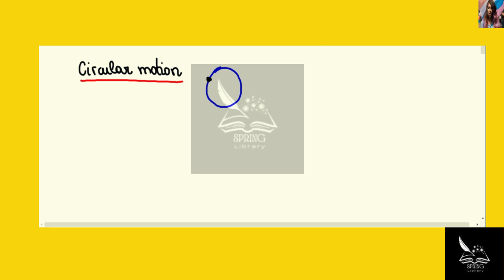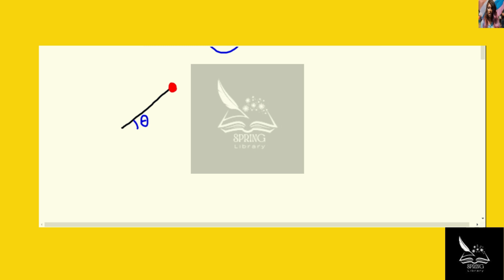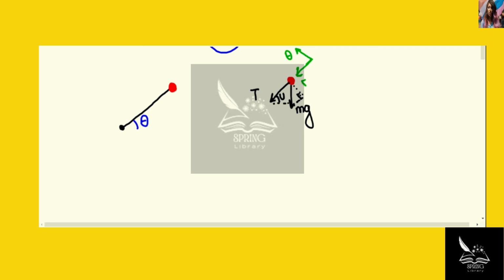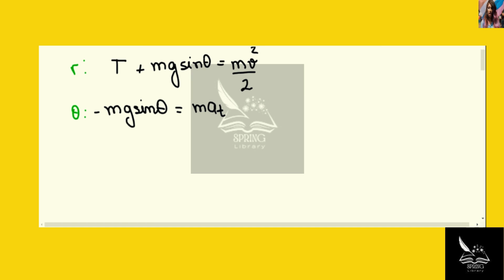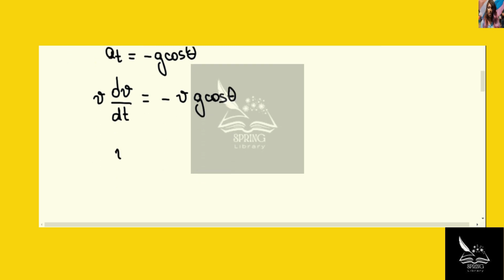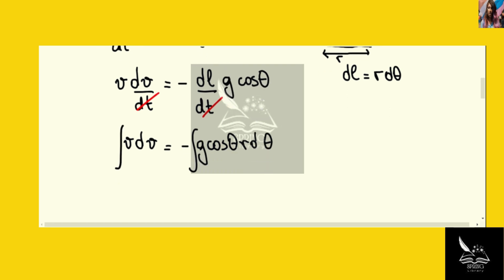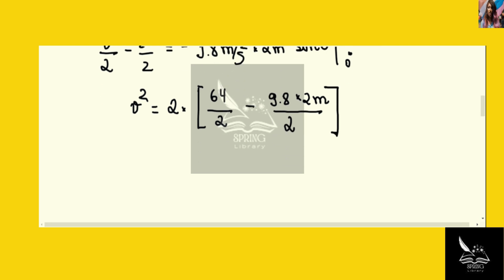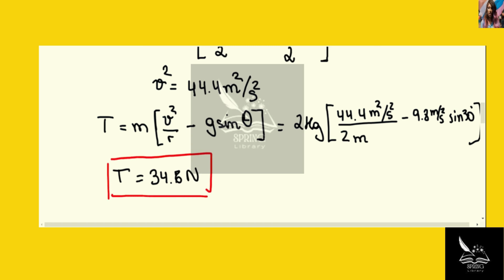The 2-kg pendulum bob moves in the vertical plane with a velocity of when Determine the initial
The 2-kg pendulum bob moves in the vertical plane with a velocity of when Determine the initial tension in the cord and also at the instant the bob reaches Neglect the size of the bob.